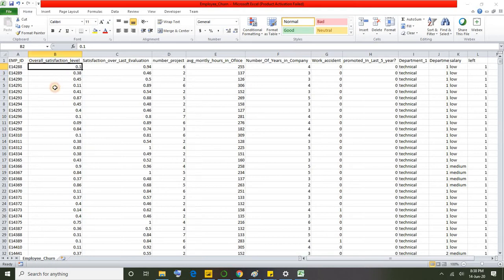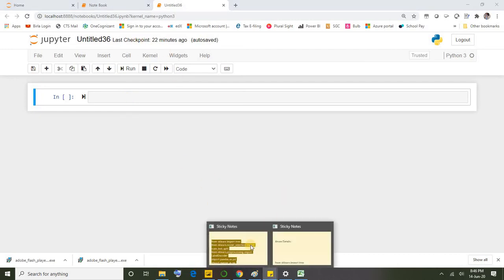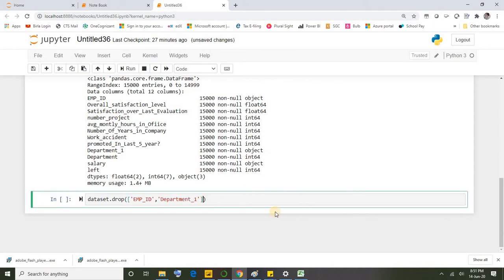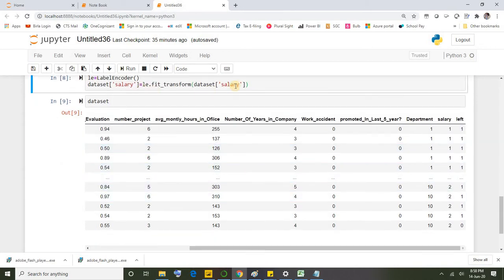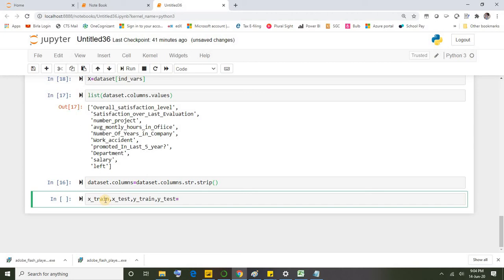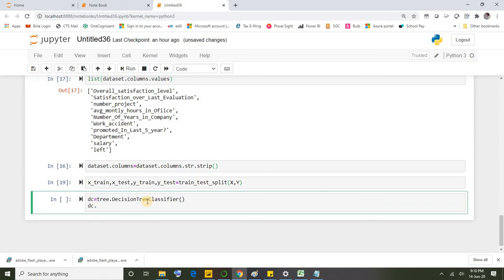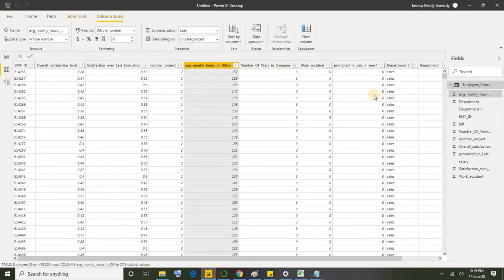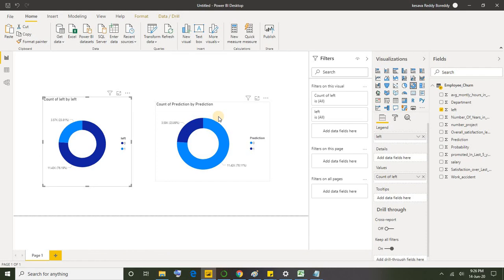Employee Churn Prediction in Power BI